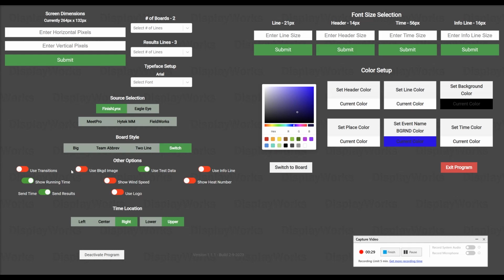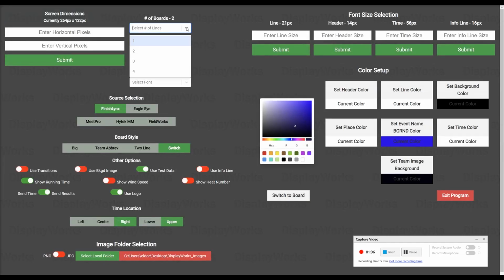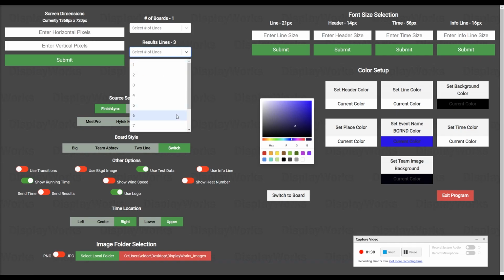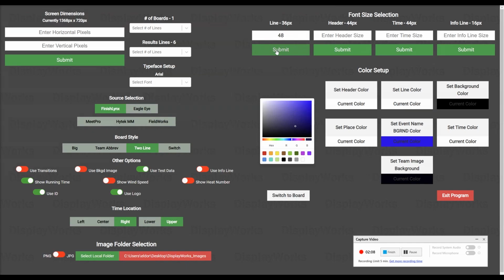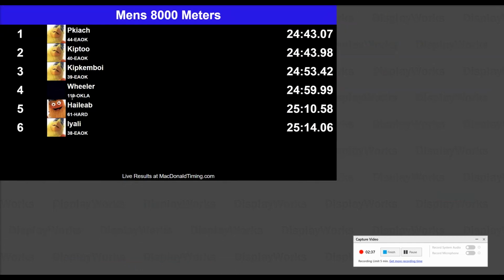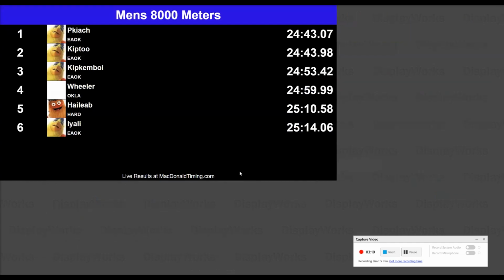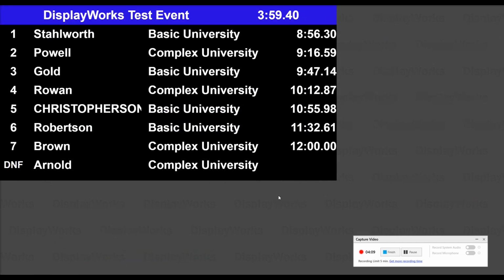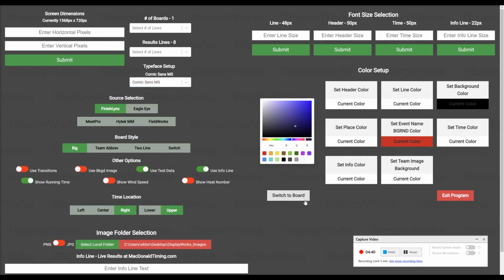DisplayWorks Update - Version 1.2 - End of February 2023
Version 1.2 is coming by the end of February!!  Here's an overview:

-Fixed a bug where Background Image Scale was reset after reboot
-Added ability to have four consecutive boards – horizontally
-Added Logos (both png and jpg), as an option on Two Line Boards
-Logo boards have Team Image Background Color to standout
-Added Switching Layout for Lynx (requires updated LSS file)
-Added Messaging within Switching Layout (requires updated LSS file)
-Formatting tweaks to all boards for fit
-Added note after install that helps occasional situation when can’t enter authentication information
-Modifications to setup page to save space and fit new options
-Modifications to Color Choice – opens to all colors